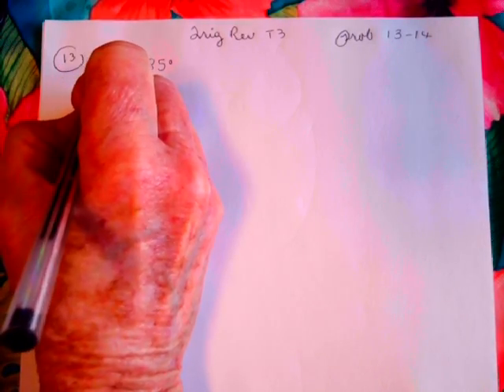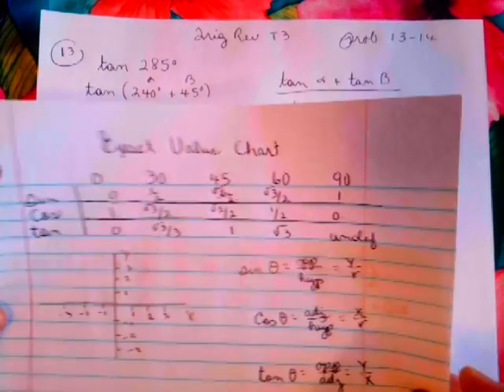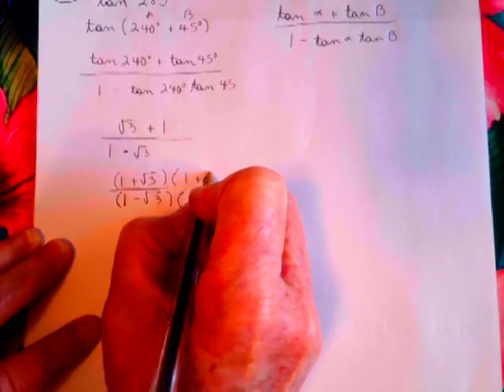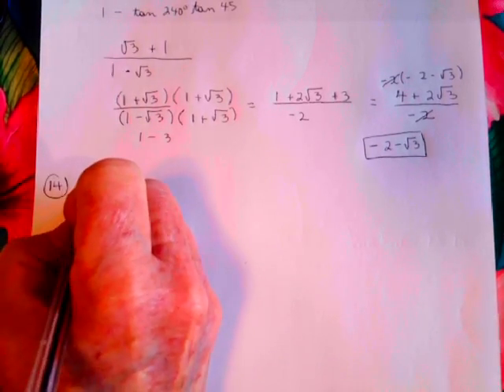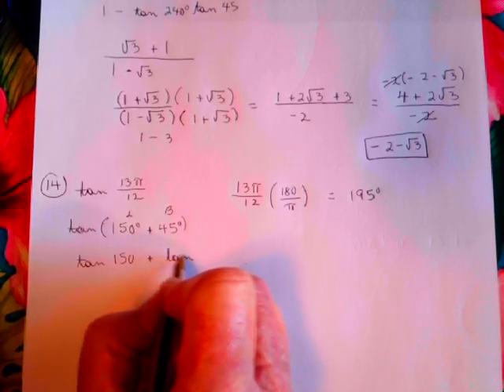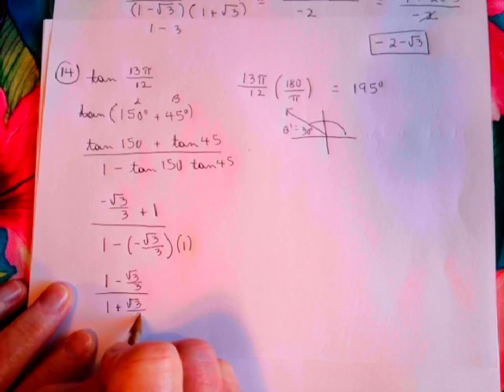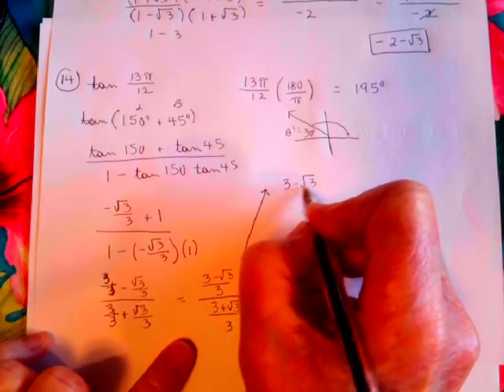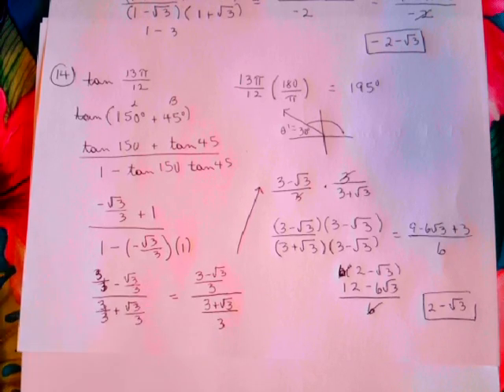trig rev T3 prob 13 14